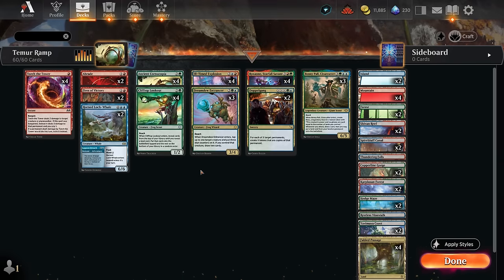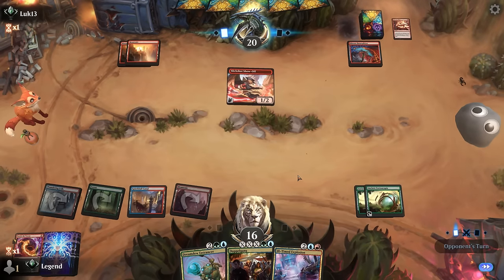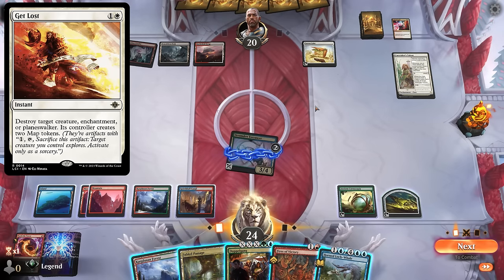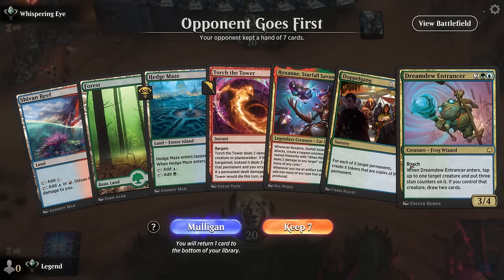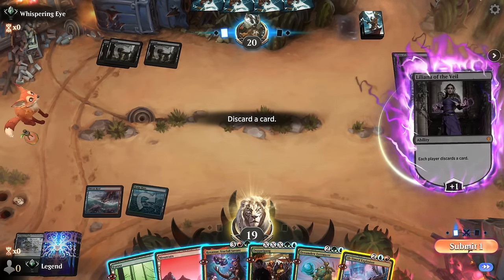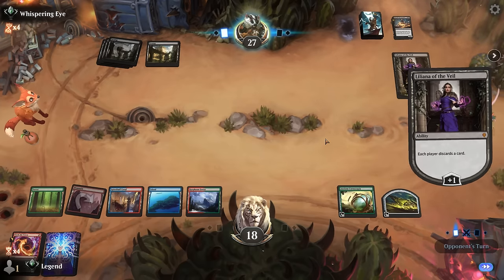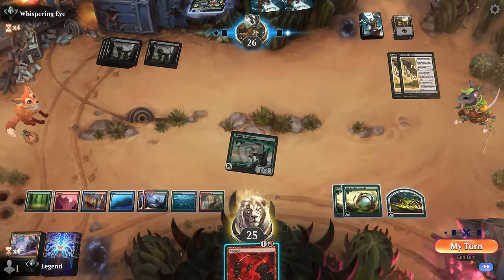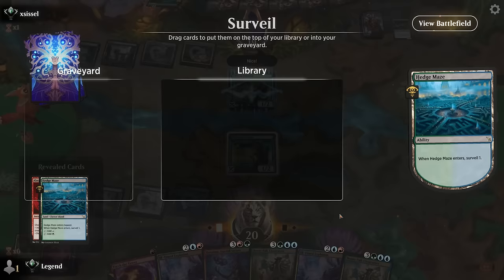Liliana ultimates twice, guess who won?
Magic: The Gathering Arena deck tech & gameplay with a blue/red/green or Temur ramp deck, featuring Doppelgang, Clifftop Lookout and Dreamdew Entrancer from Bloomburrow in Standard.

00:00 - Deck Tech
04:32 - Match 1
10:52 - Match 2
20:26 - Match 3
26:12 - Match 4
41:18 - Match 5
46:59 - Match 6